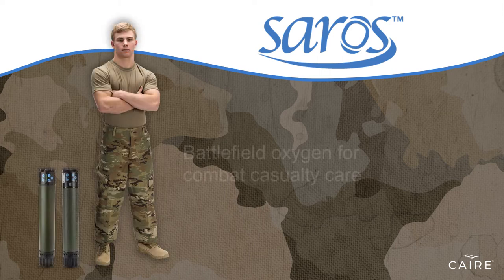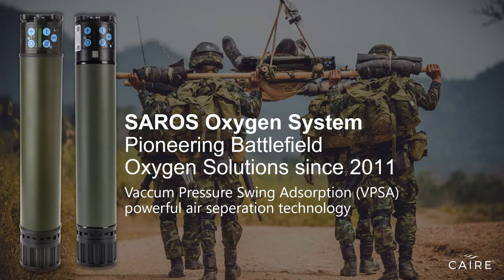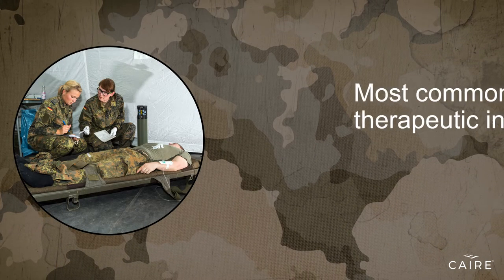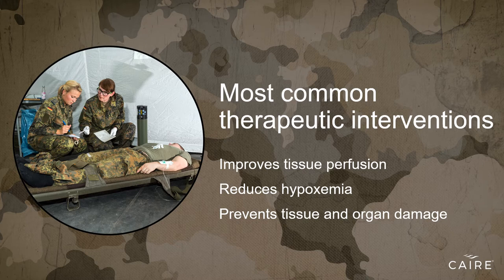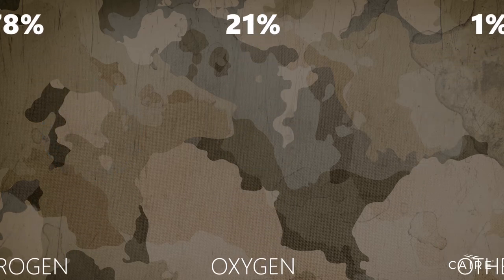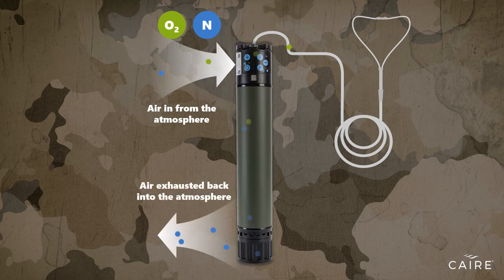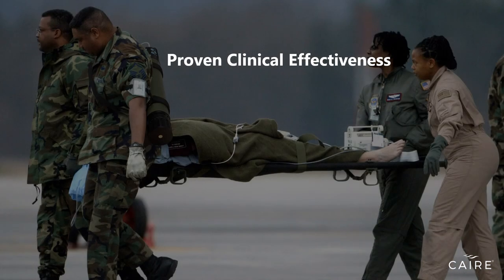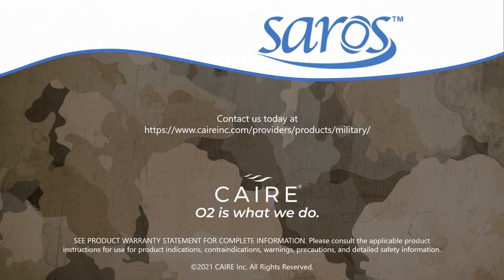CAIRE SAROS Battlefield Oxygen For Combat Casualty Care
Explore the SAROS oxygen system designed for military combat casualty care. The SAROS is manufactured by CAIRE Inc., global leaders in oxygen therapy.